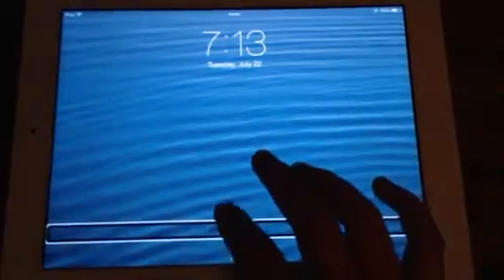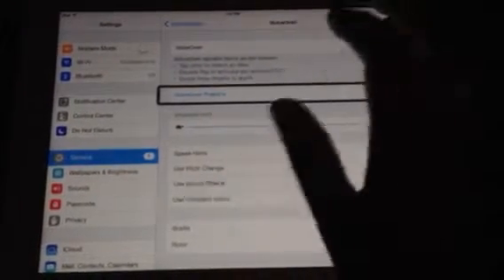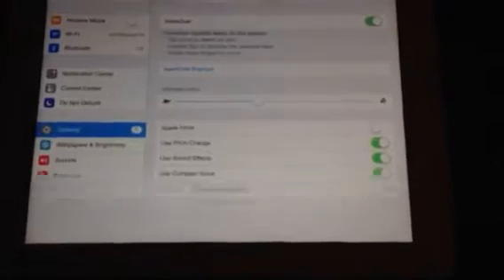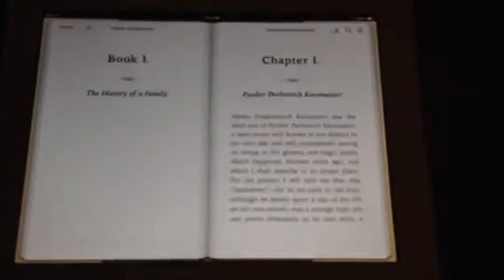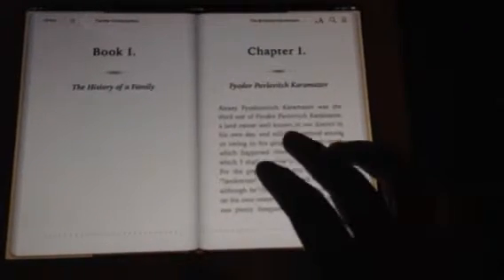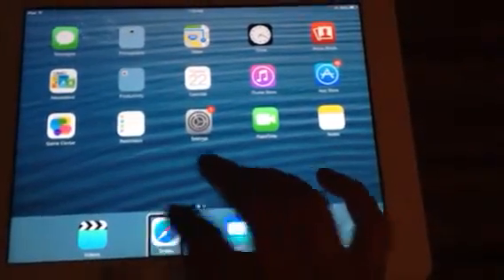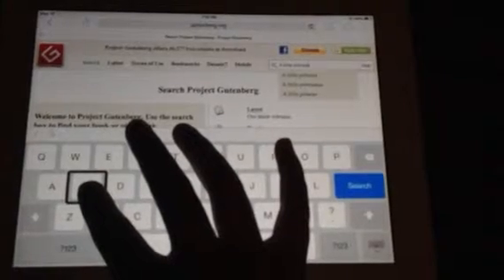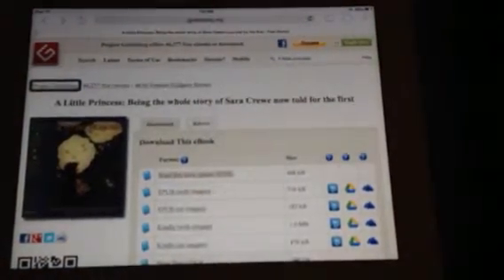Voice Over Basics